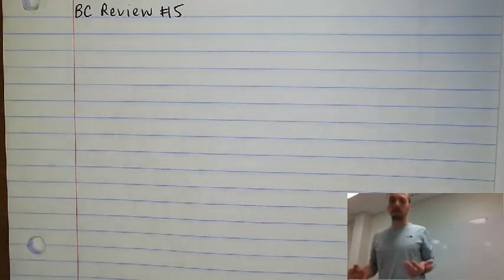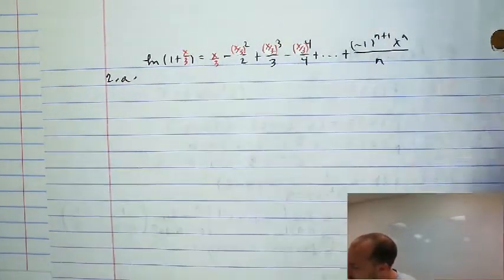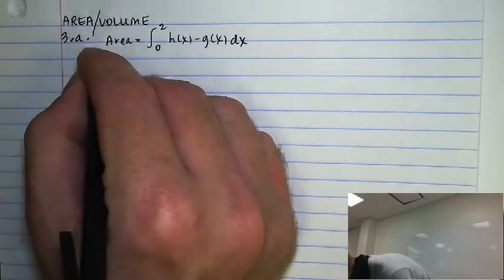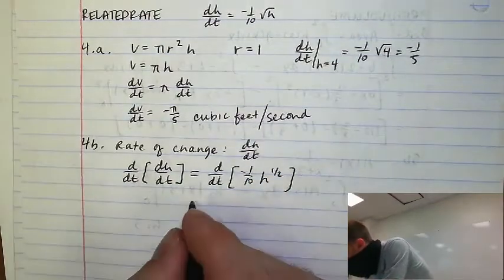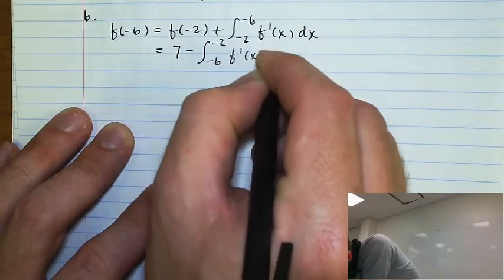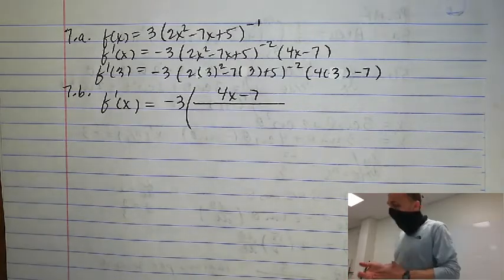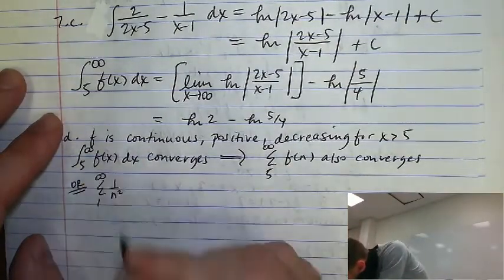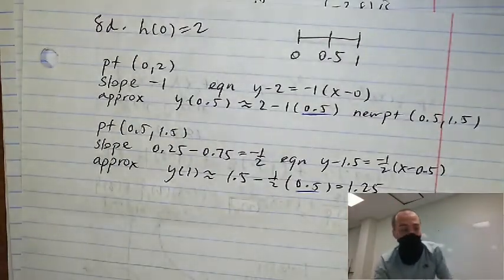Review 5 - Solutions